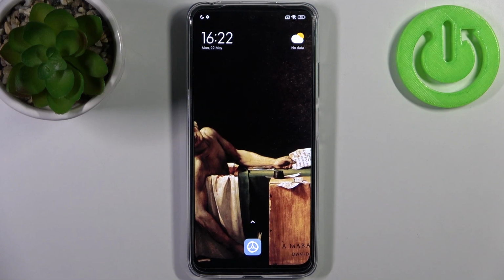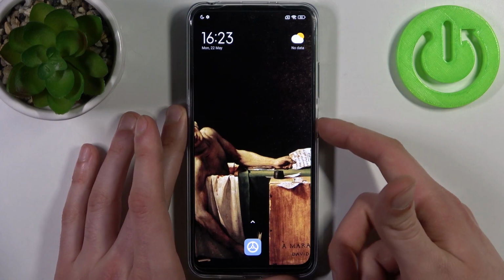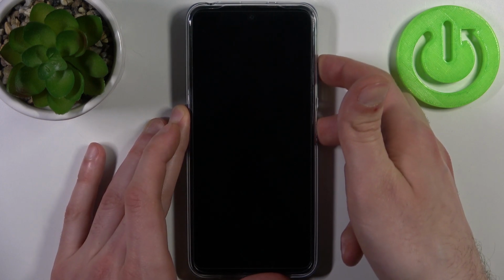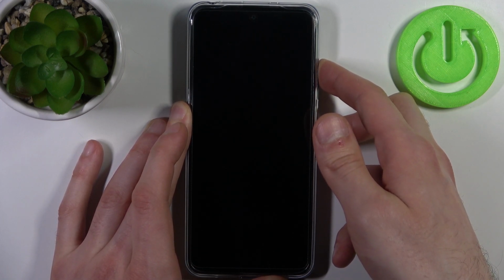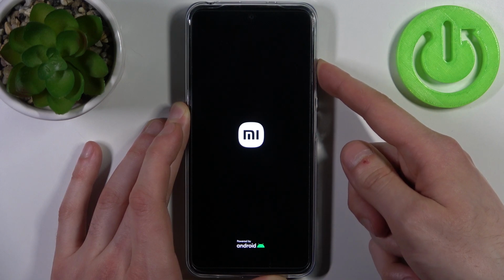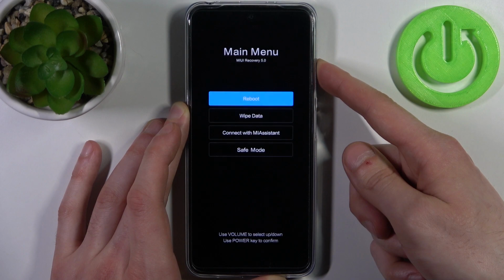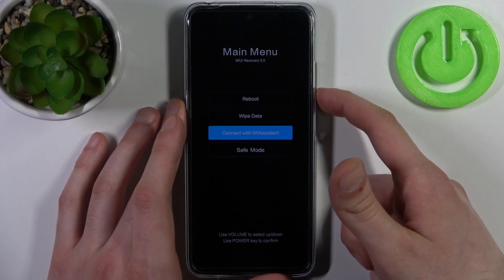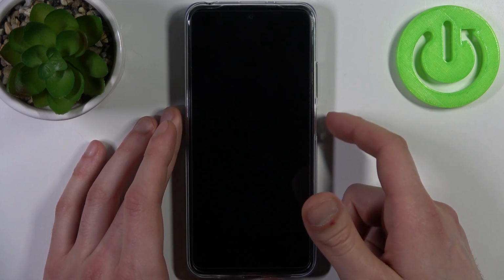How to Boot Into Recovery Mode on REDMI Note 12S - Factory Reset, Wipe Cache Partition & More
In this short video guide, our expert will demonstrate how you can both enable and disable the recovery mode on your REDMI Note 12S smartphone. Therefore, if anywhere along the way you have encountered any difficulties or issues with either entering or exiting recovery mode on REDMI Note 12S mobile device, we are humbly encouraging you to view this tutorial.

How to enter recovery mode on REDMI Note 12S? How to quit recovery mode on REDMI Note 12S? How to enable recovery mode on REDMI Note 12S?